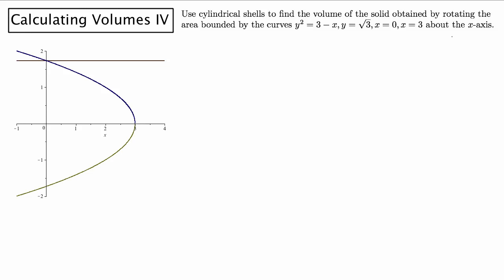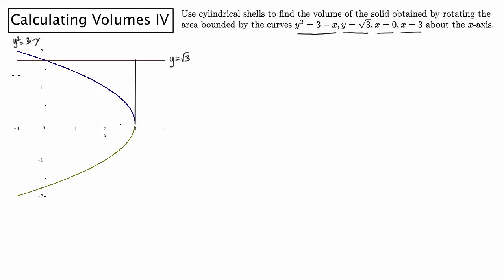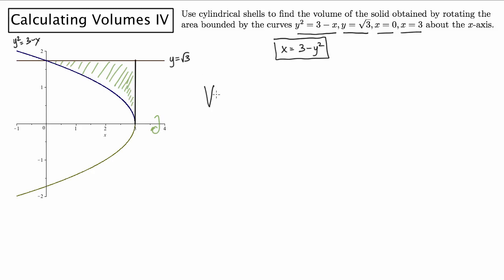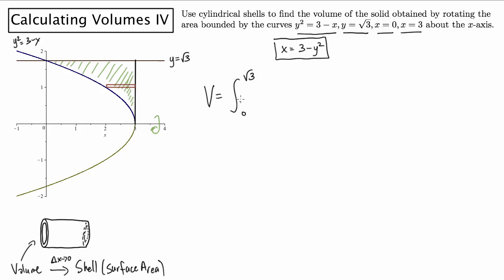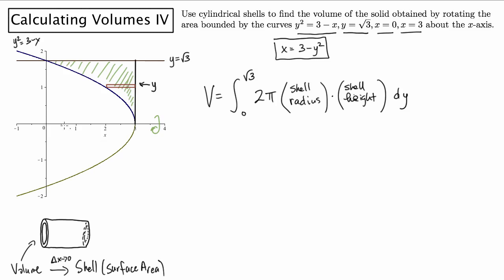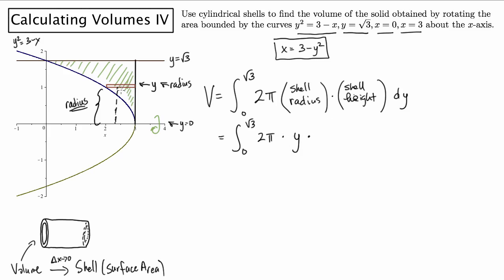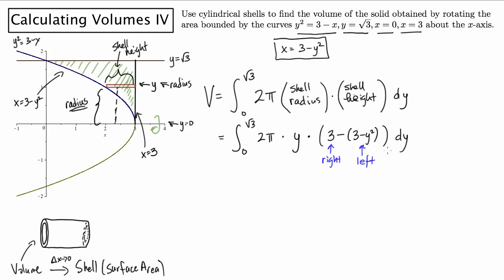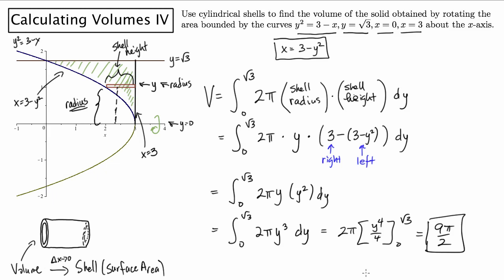Calculating Volumes 4